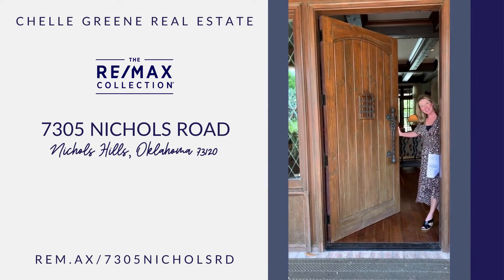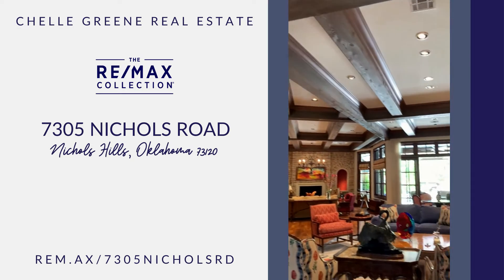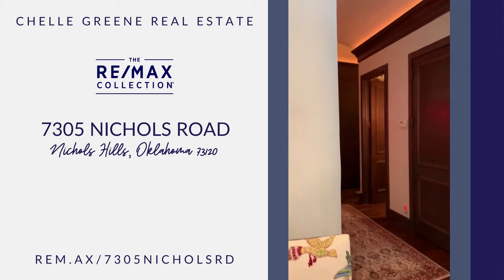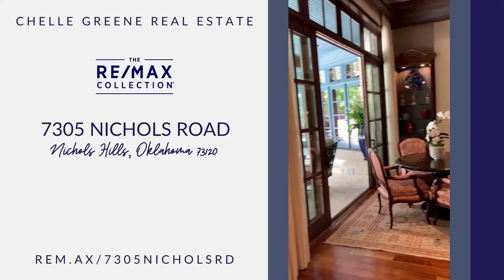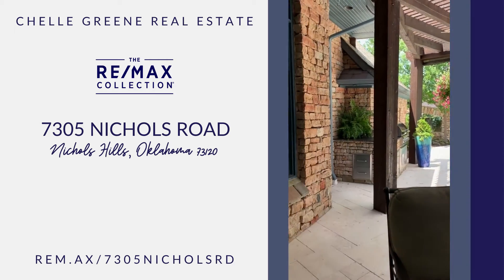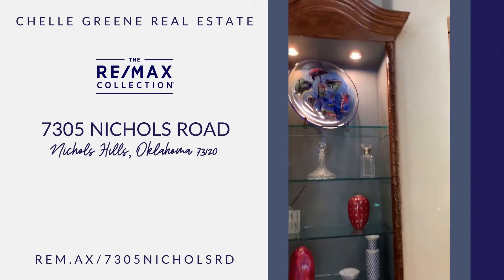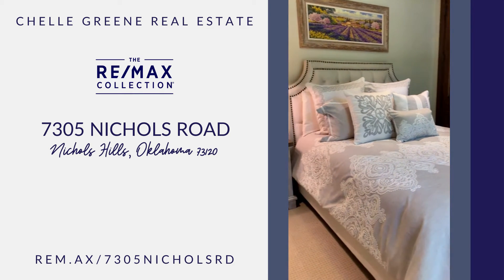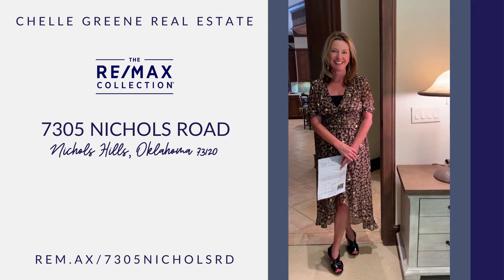7305 Nichols Road | Nichols Hills, Oklahoma 73120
Welcome to our Virtual Tour!

This exquisite home is located in the heart of Nichols Hills! The attention to detail is impeccable.

Either 3 beds & study/library or 4 BEDS. Spacious open 1 story home with stunning vistas through huge doors to elegantly landscaped 2018 remodeled patio with pool, hot tub, waterfall, FIRE PIT with colorful glass beads, and outdoor kitchen.

Oversize Kolbe Thermopane Windows throughout w/ baked on finish needing no repaint.

5 wood burning FIREPLACES 6-12 crown molding detail, 9'-10' tall solid core doors, 11'-13' ceilings, scraped walnut wood floors.

Open kitchen with island, fireplace & sitting area. Utility room/Butler's Pantry incl. add'l cabinets, counter space & sink.

Dining with cast stone fireplace. Library with floor to ceiling bookshelves, & Queen MURPHY BED. Master with sitting room, fireplace & His/Her baths incl. fitness area, private commodes, and STEAM SHOWER.

Gallery, Computer Room, Greenhouse/Mud Room included! Extra square footage potential for more beds/baths/living.
4 Beds
6 Baths
5,681 sq. ft.
Single-Family

MLS# 820208